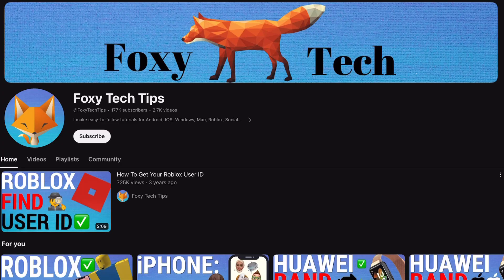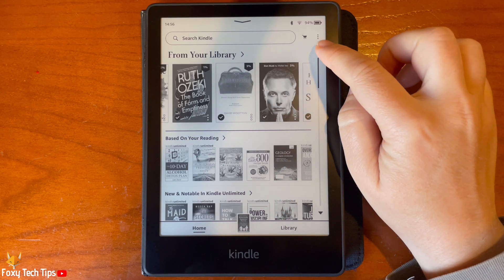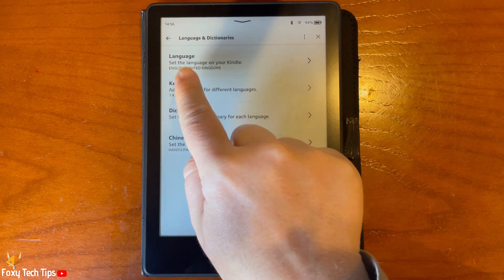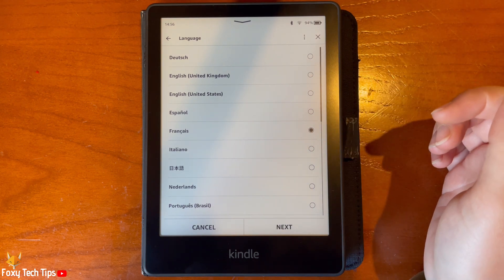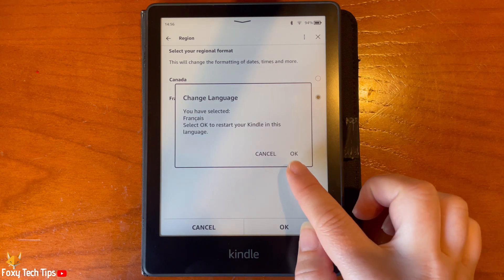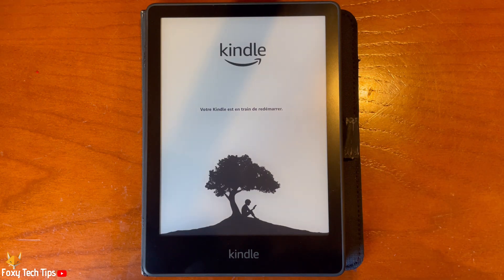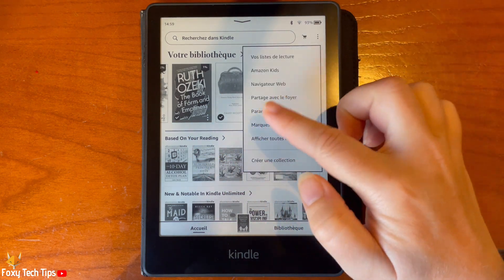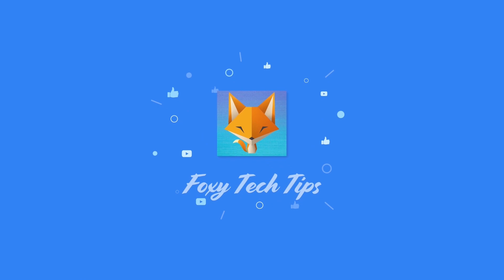How To Change Kindle Paperwhite Language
Easy to follow tutorial on changing the device language on a Kindle Paperwhite. Want to use your Kindle Paperwhite in a different language? This won't change the language of books, but will change the language of the internal settings, the store, and other Kindle features. Learn how to change the language on a Kindle Paperwhite now!

In settings tap ‘language & dictionaries’.

Select ‘language’ at the top of the options.

Find and select the language that you would like to change to.

Now select the region that you would like if necessary and tap ‘ok’.

Tap ‘ok’ on the popup.

Your Kindle will now restart in the language that you selected.